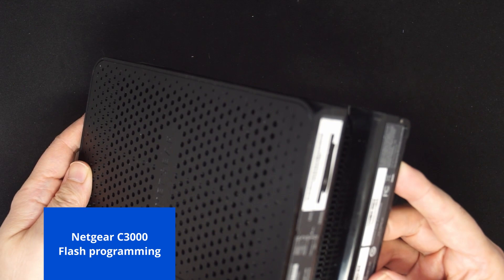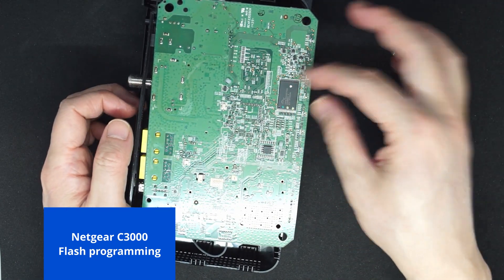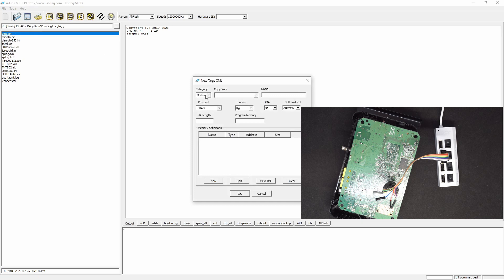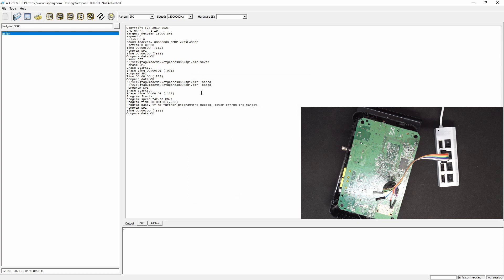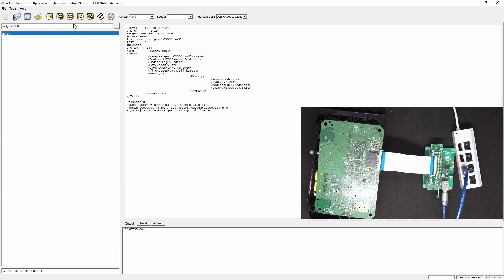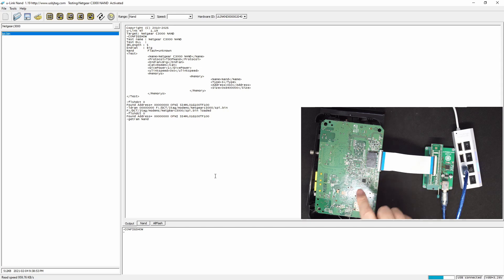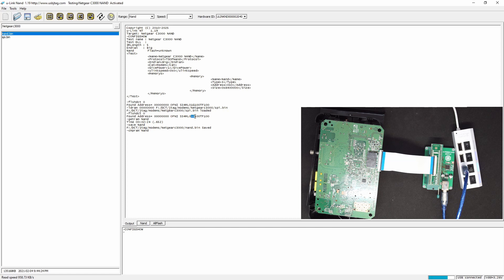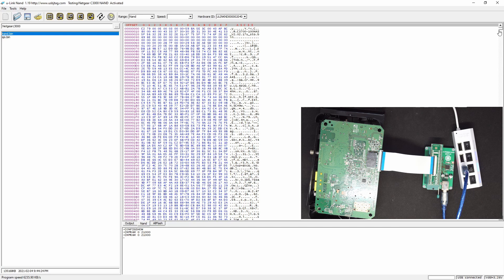u-Link NT and u-Link NAND program Netgear C3000 flash.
This modem has SPI flash (512KB) and NAND flash (128MB).
Using 1.19 software create Two target XML for this modem.
The 3.3v only draws 100 mA power so it is safe to use 3.3v from u-Link NT or u-Link NAND.